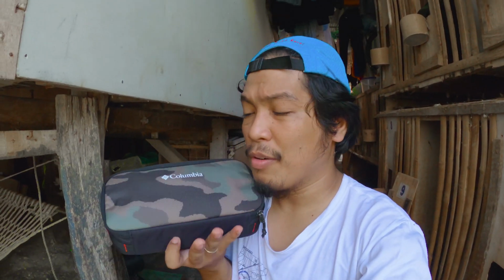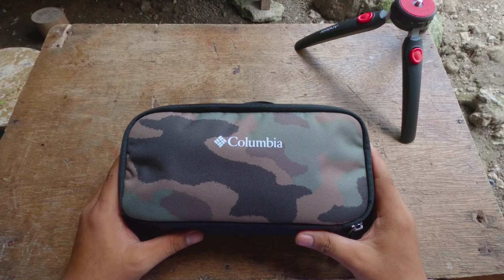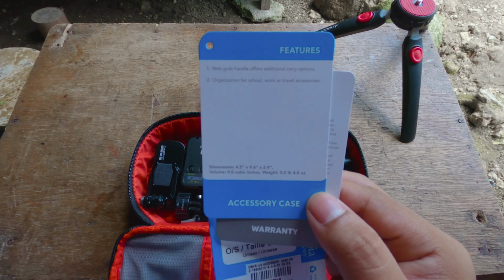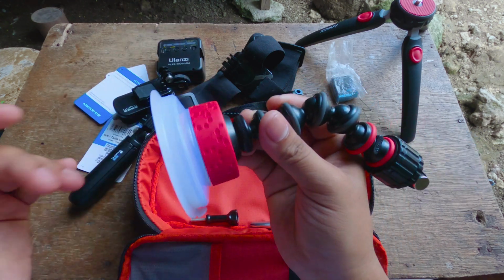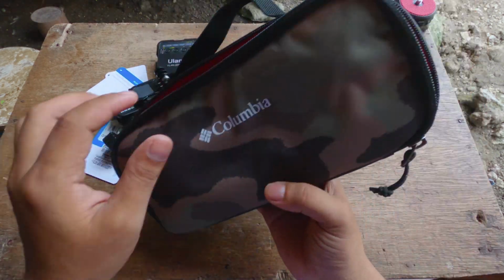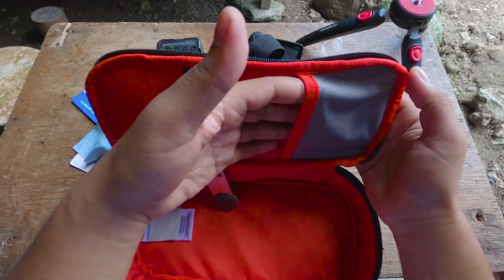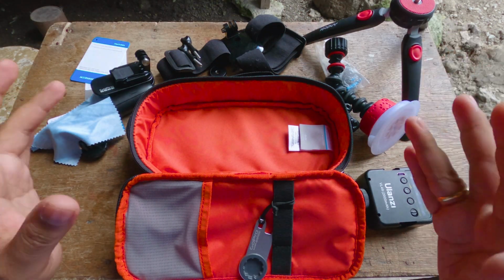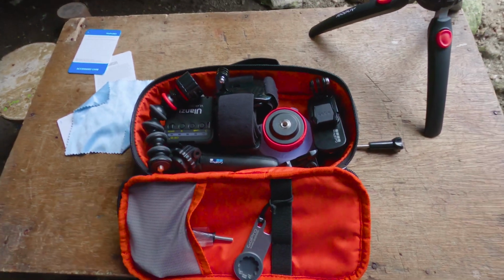COLUMBIA Accessory Case for your GoPro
In this video, we're going to take a look my Camera Case for my GoPro and Accessories. I've been using this camera case/bag for 2 weeks and it is just so good that all my vloggings stuffs are now in one case!

It is not a sponsored video, just want to share this to all of you guys who can't also avail the expensive GoPro Casey, unless I will have my sponsor soon haha.